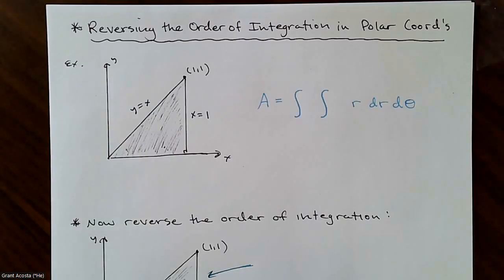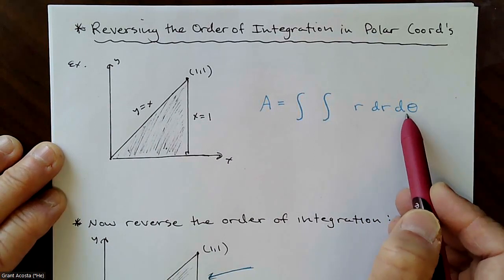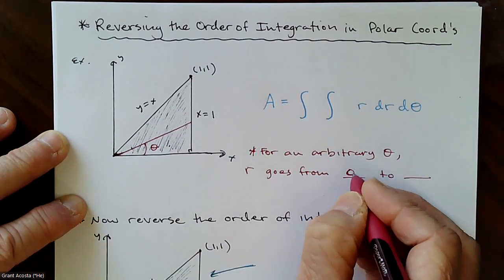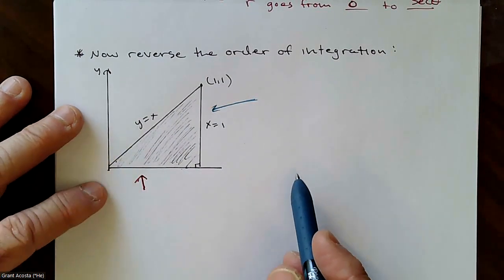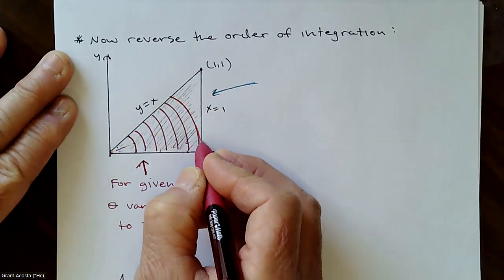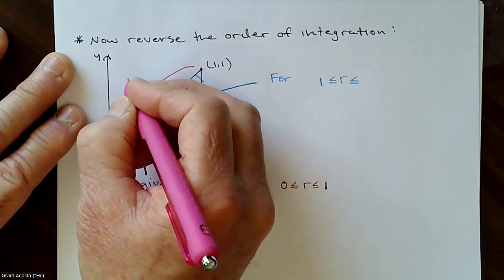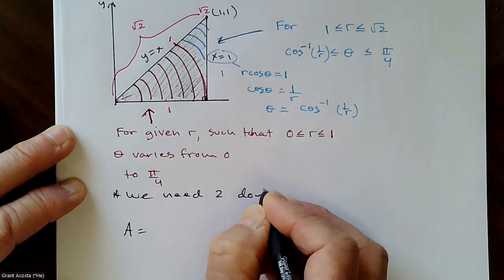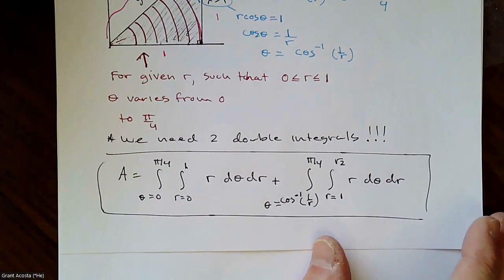Reversing the Order of Integration in Polar Coordinates